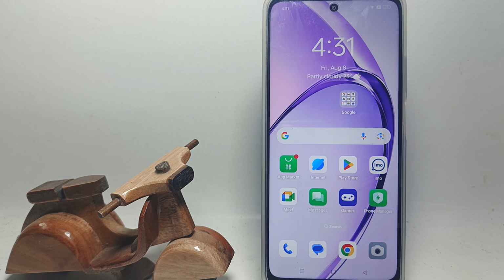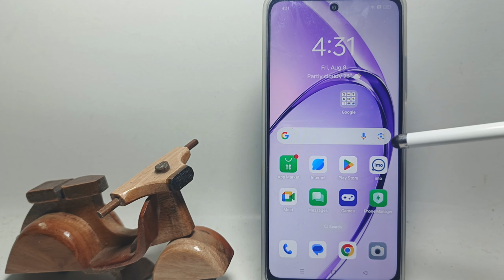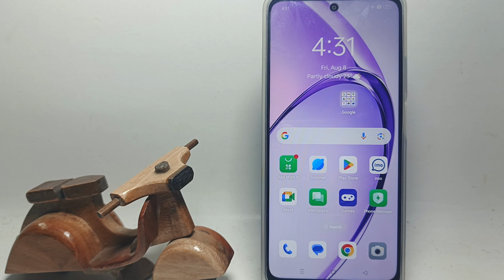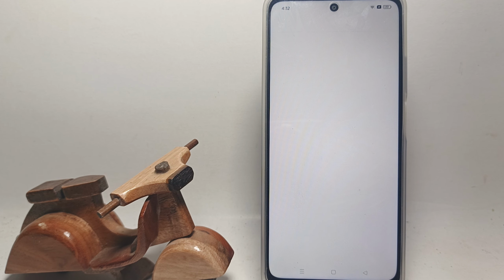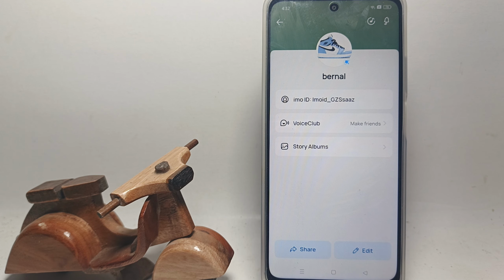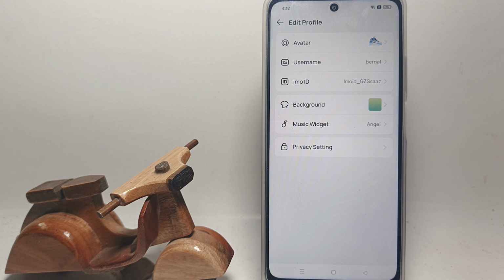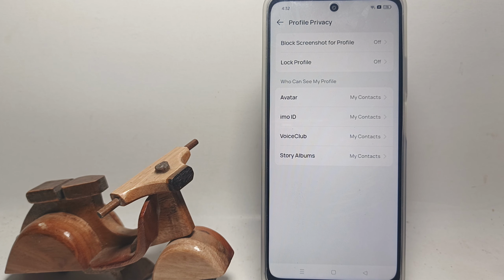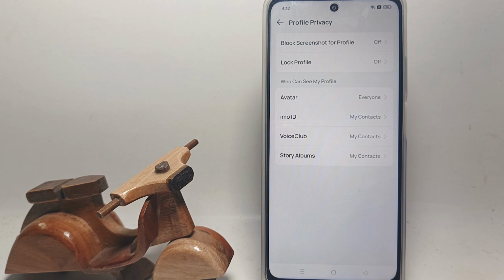How To Set Profile Picture Visible To Everyone On Imo App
This video is relevant :
how to set profile picture visible to everyone
imo app
how to set profile picture visible to everyone on imo
how to set profile picture visible to everyone imo app
set profile picture visible to everyone on imo app
how to setting profile picture visible to everyone on imo app
tutorial set profile picture visible to everyone on imo app
setting profile picture visible to everyone on imo app
how to setting profile picture visible to everyone imo